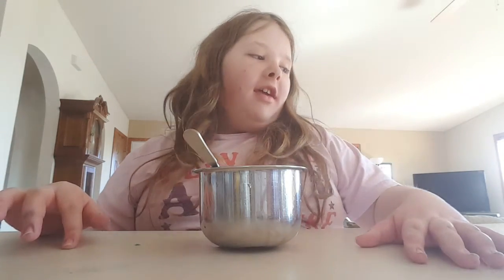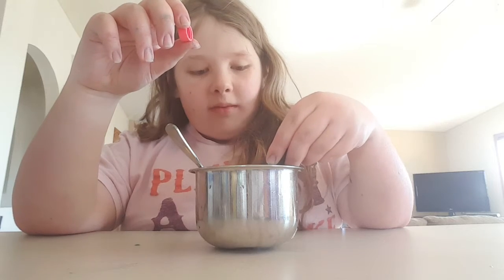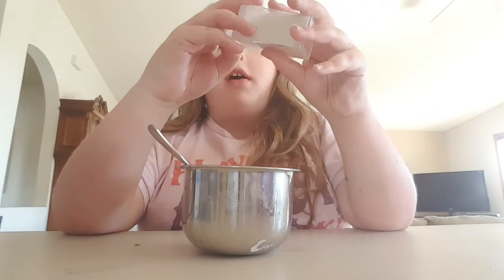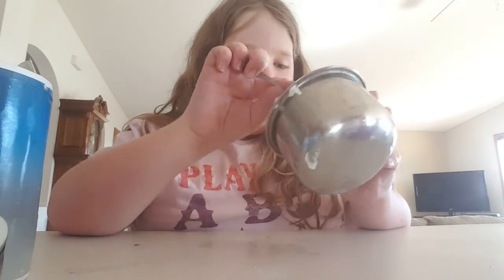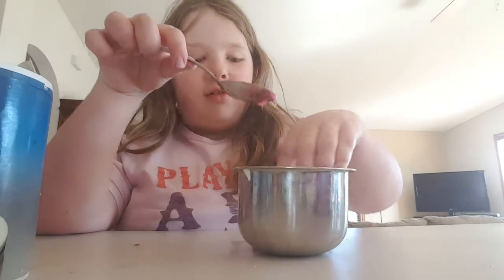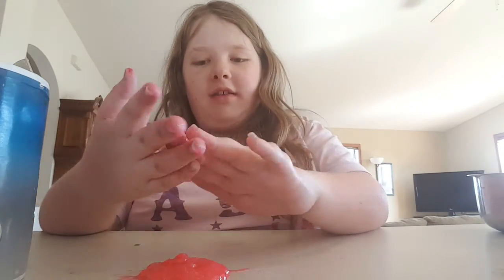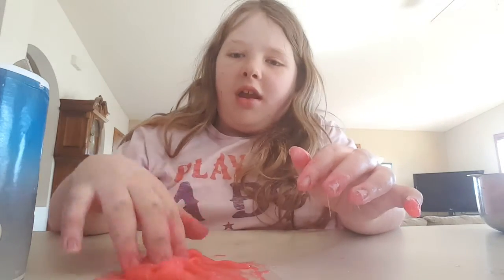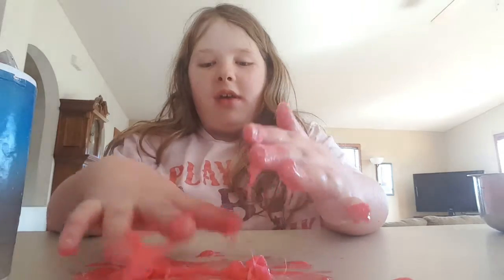Will shampoo slime?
So, today I'm testing to see if shampoo will make slime. So the ingredients are
:shampoo
:and salt
You might want to stick with the Pantene clear shampoo if you do this recipe because, I've used cheaper shampoo, and it does not make slime. You can try a different one, but that's just my recommendation.